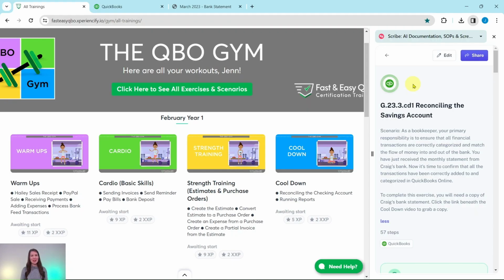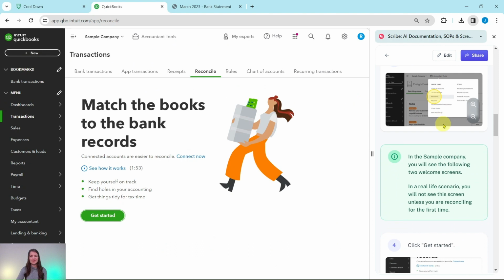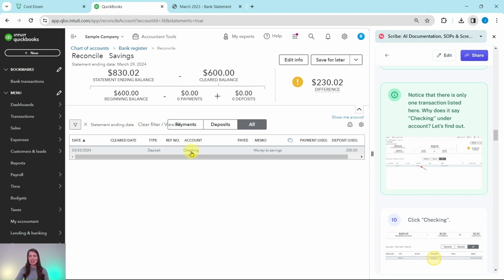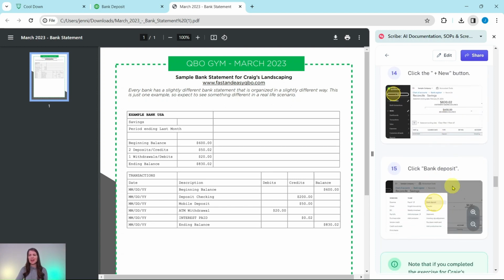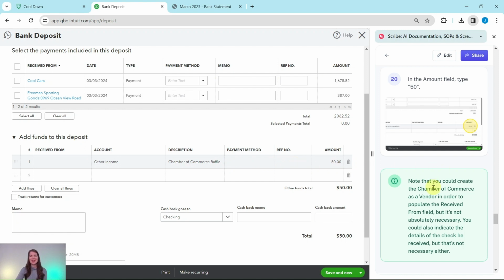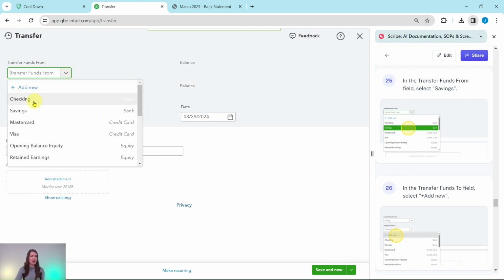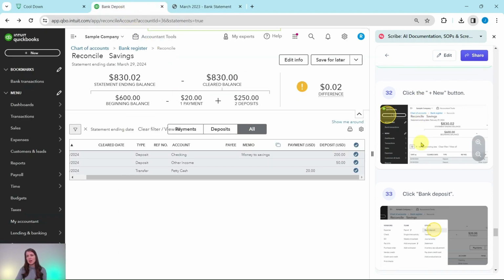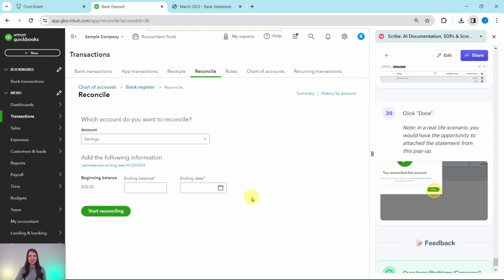Let's Practice QBO - Reconciling the Savings Account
Follow along in the March 2023 Cool Down section.